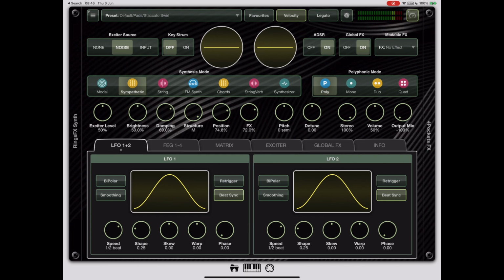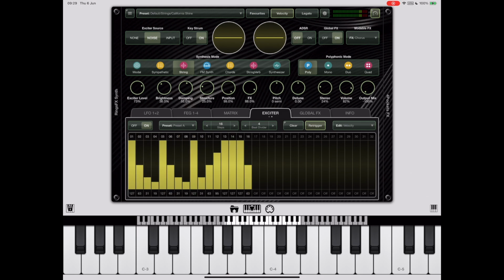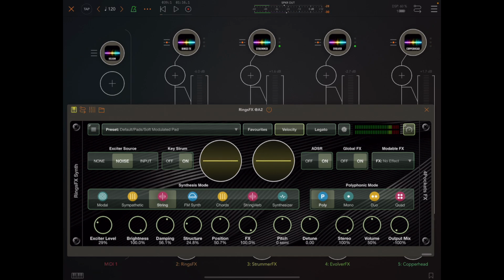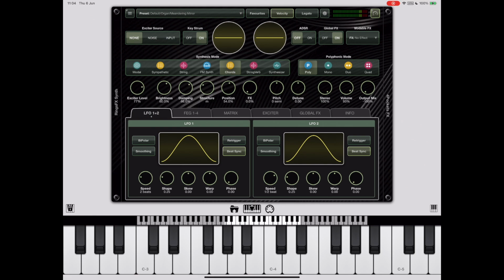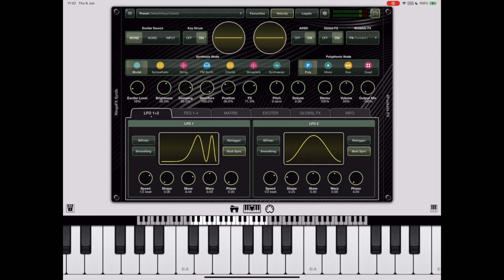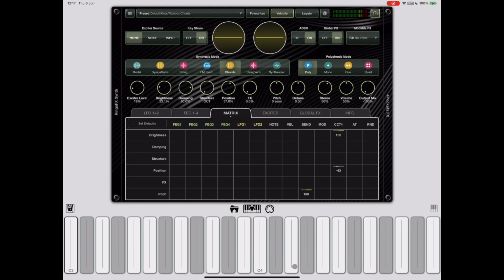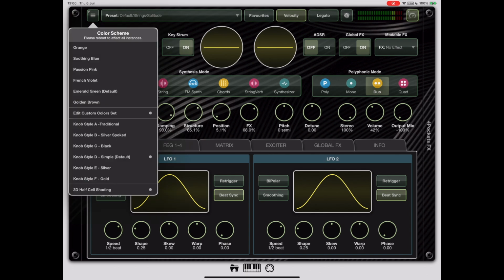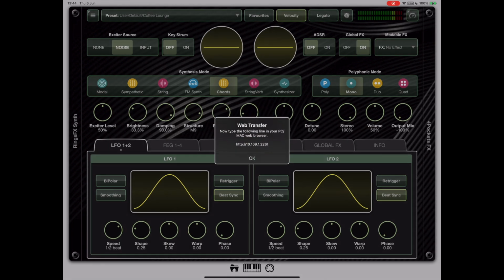RingsFX for iOS - MasterClass #2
This is the second in my series of MasterClass videos for RingsFX.

In this video we take an in depth look at the Pulse Sequencer, Fluid LFO's and how to use the Mod Matrix to apply modulation to various parameters. Finally we take a look at how to backup and restore presets.